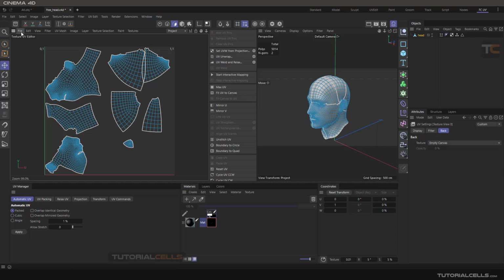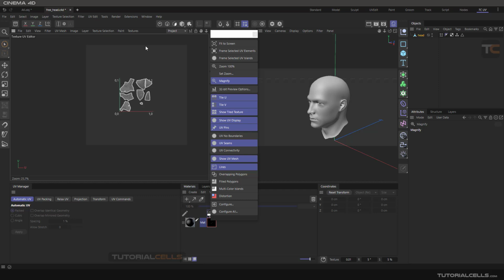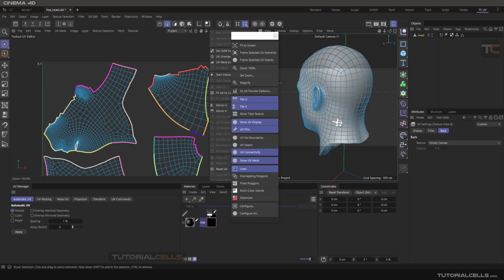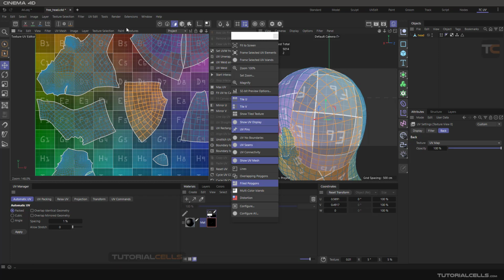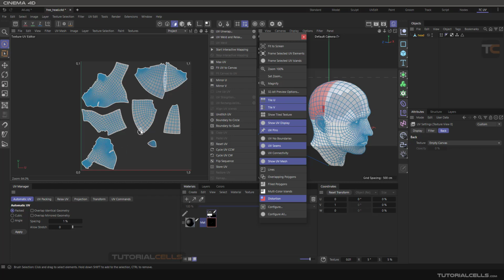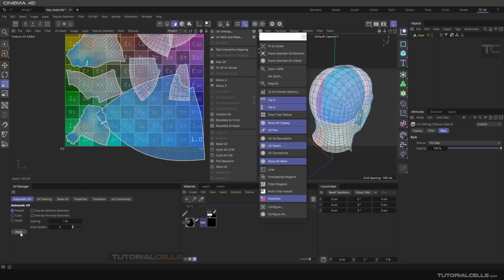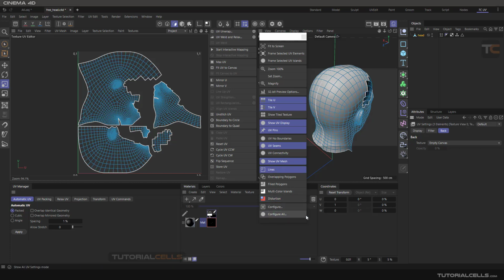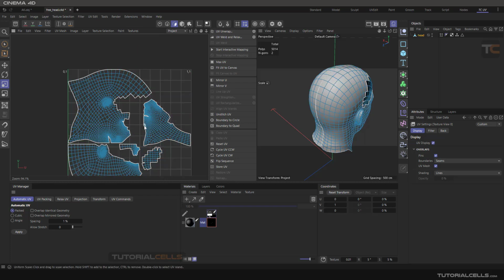0396. UV tools ( View menu ) in cinema 4d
uv panel Viewport menu